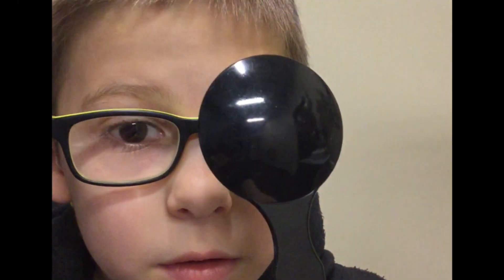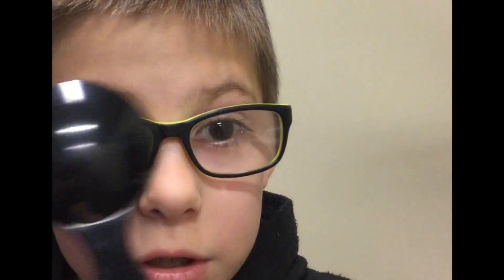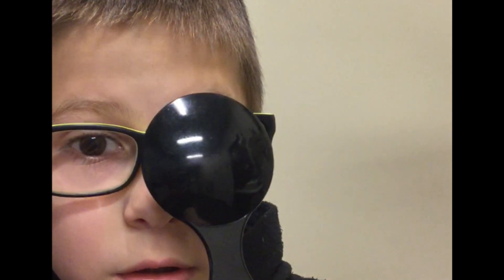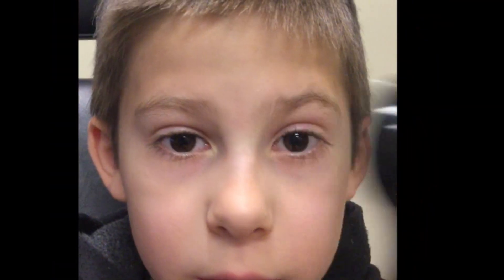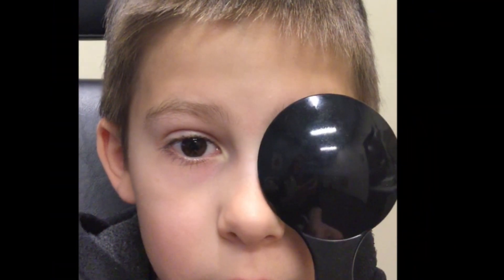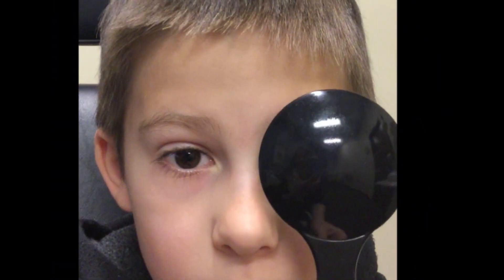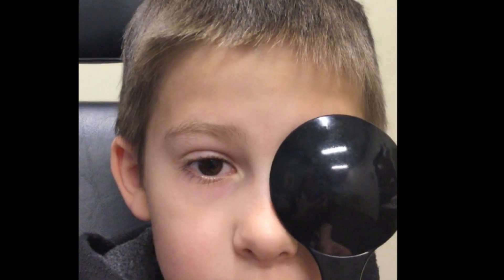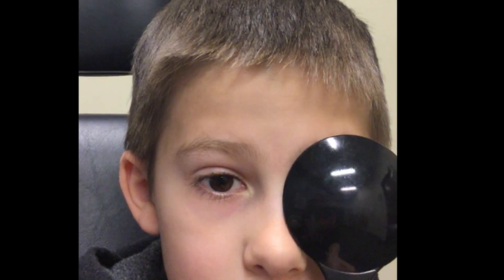Accommodative esotropia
Our orthoptist Felicia shows you accommodative esotropia, the most common kind of eye crossing we deal with with children.